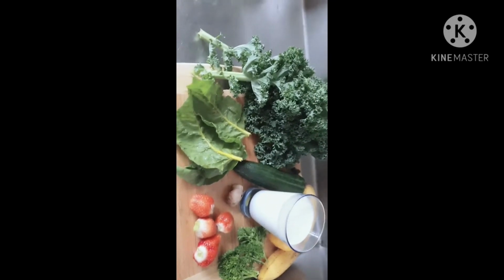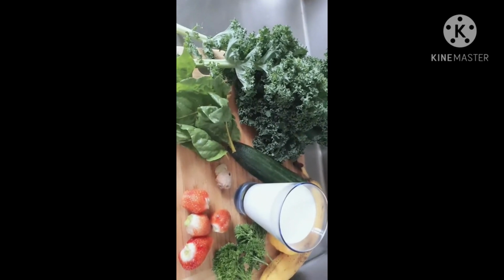diet na malupit green leafy vegies smoothies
yummy smoothies...good for diet
super effective..using a green leafy vegetables
such as kale,cucumbers parsley,strawberries,banana and many more..
enjoy watching hope you will like it and try it..
God bless